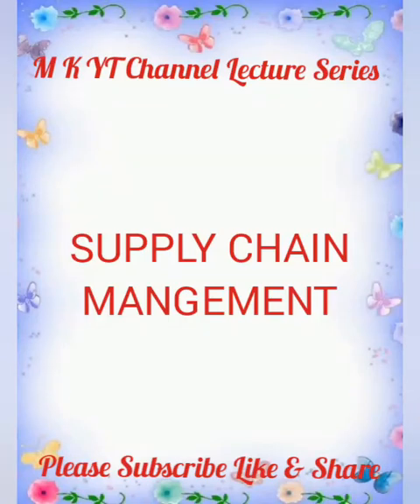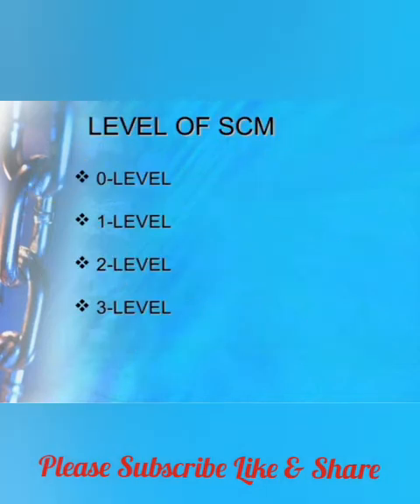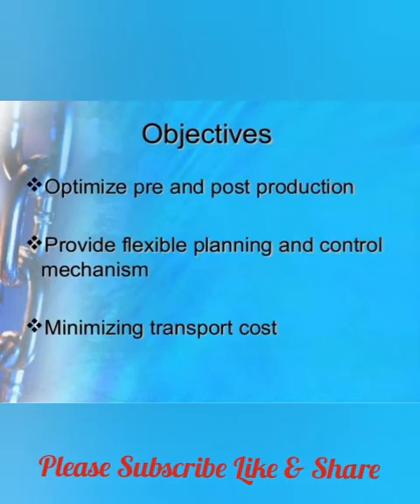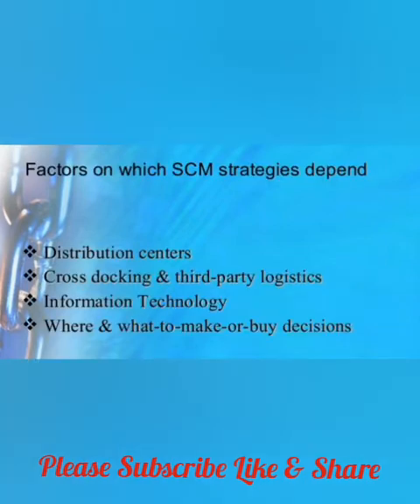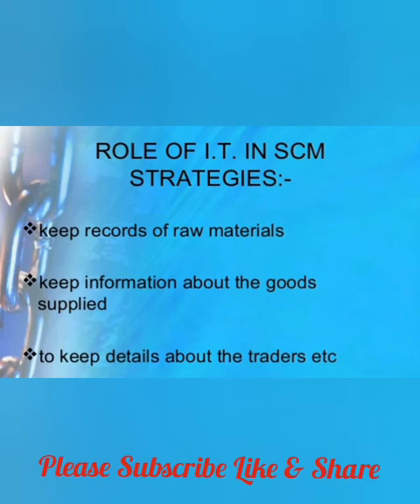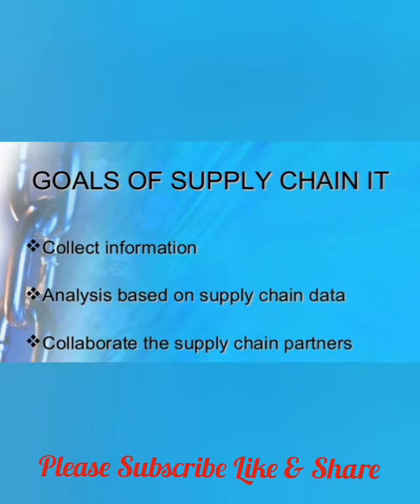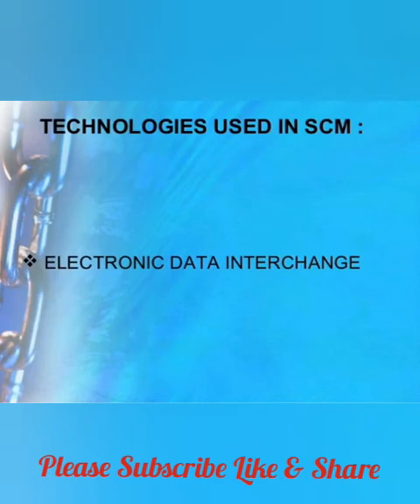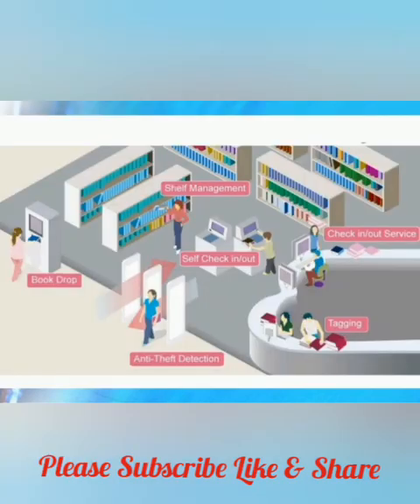SCM an Overview#learning#LUMS#IBA#students#college#professionals#managers#officers LECTURE SERIES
Supply Chain Management is a strategy to run successful business for all the organisations whereby the dealig is with vendors/customers/clients, Upcoming is Vendor Management, Contract Management & Negotiation skills